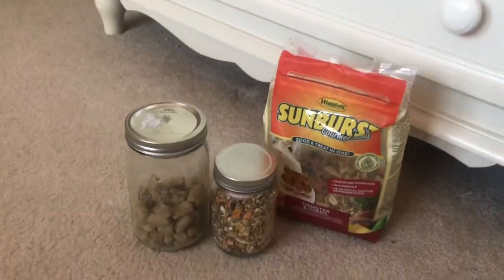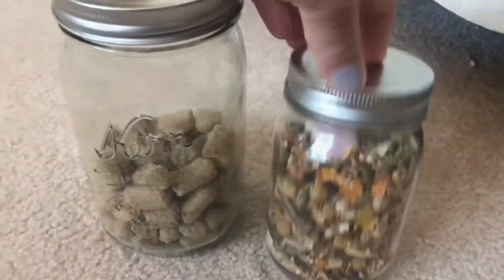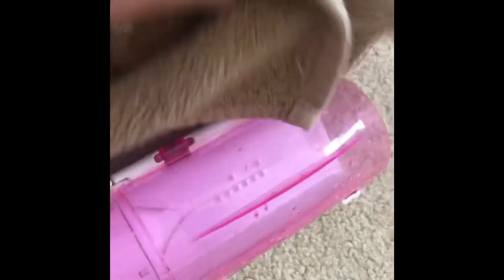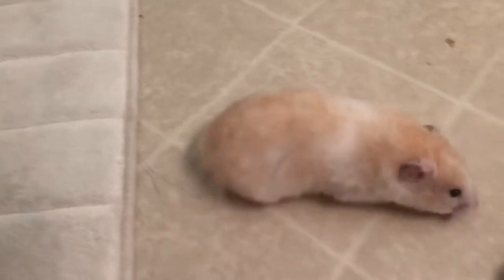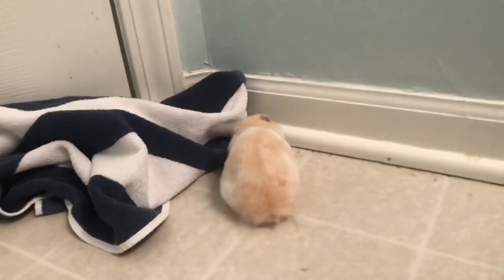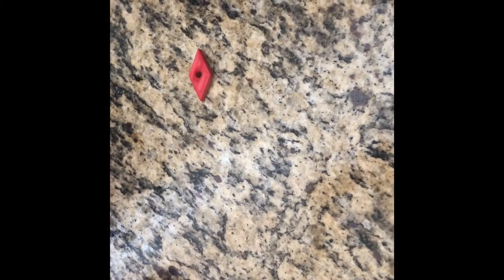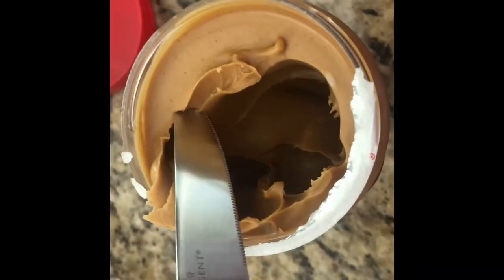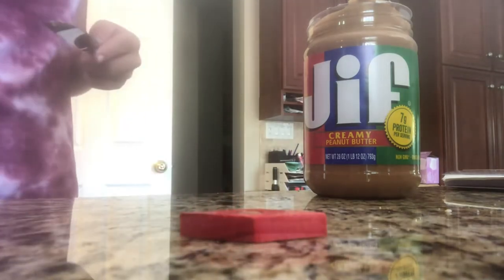Hamster life hacks